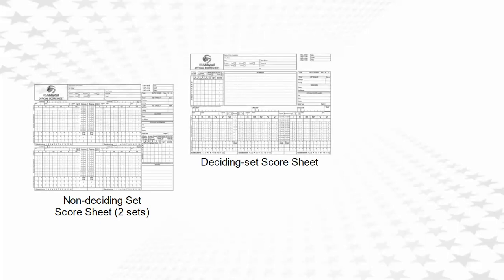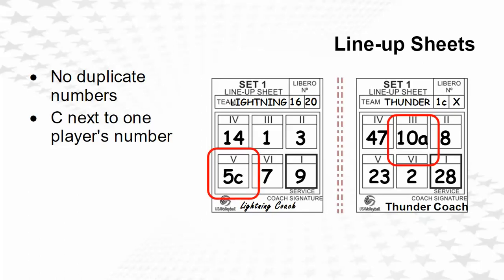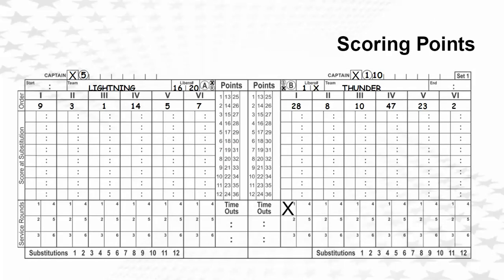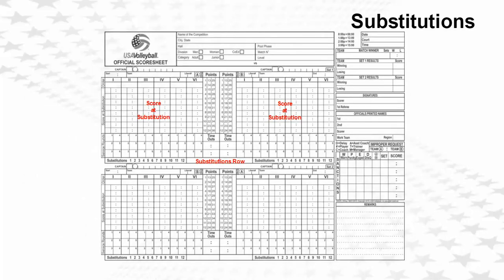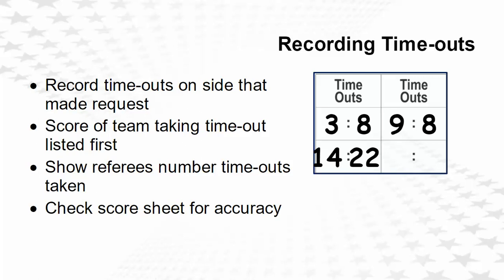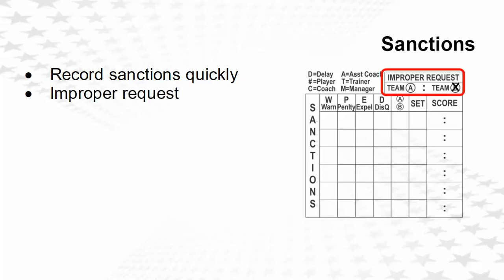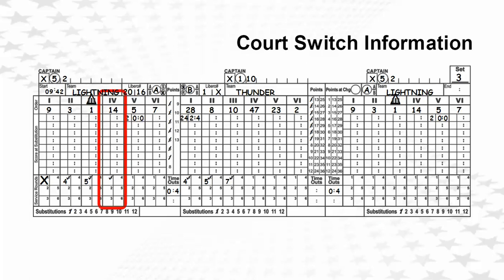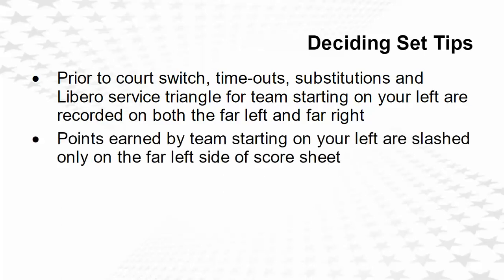014 USAV Jr. Scorer